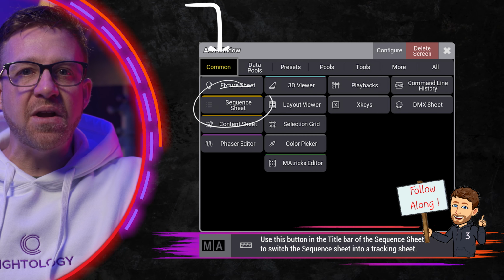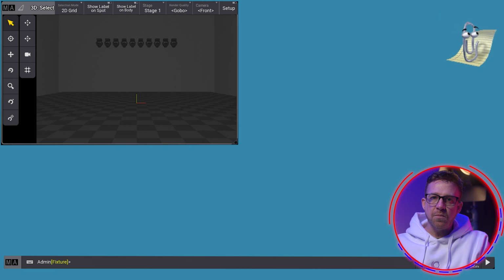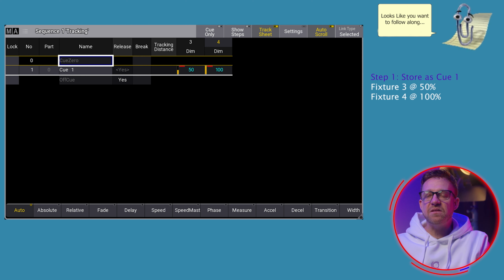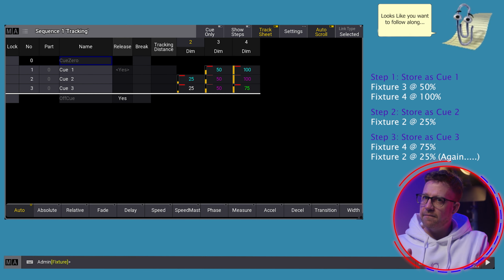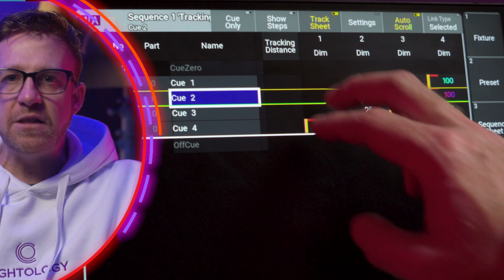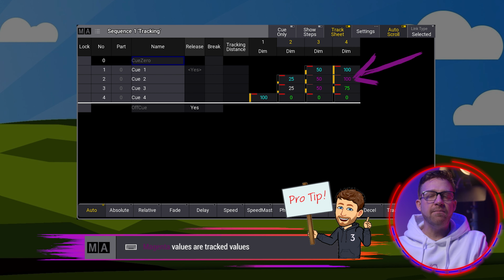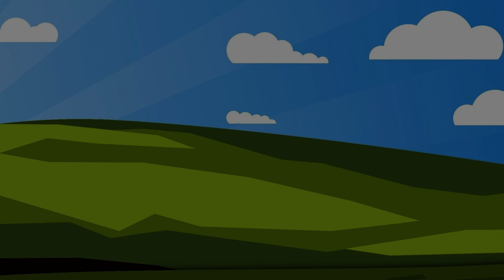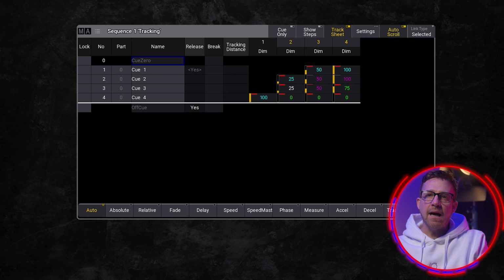grandMA3 Tracking in 3 Minutes: A Beginner's Guide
Click the link below to enroll in the full course and take your grandMA3 skills to the next level!

Feeling lost looking at the grandMA3 tracking sheet? This 3-minute video is your express ticket to understanding the fundamentals and the first step on copying cues like a pro!

In this beginner-friendly video, you'll discover:

The Origins where the Idea of tracking come from and a Step-By Step Example all in under 3 Minuets.

But wait, there's more!  This video is just a taste of the in-depth training available in the full grandMA3 Core Concepts course

Unlock your full potential with:

⏳3 Hours of comprehensive video tutorials
Step-by-step exercises to solidify your learning
Expert insights and industry secrets

Stop chasing confusion, start chasing lighting magic! ✨